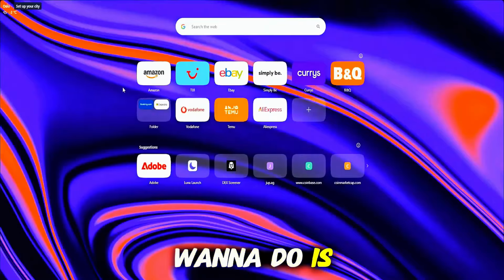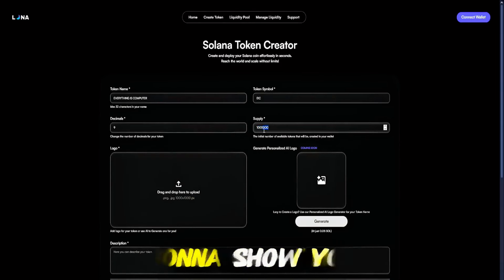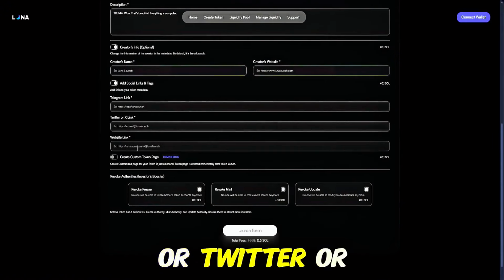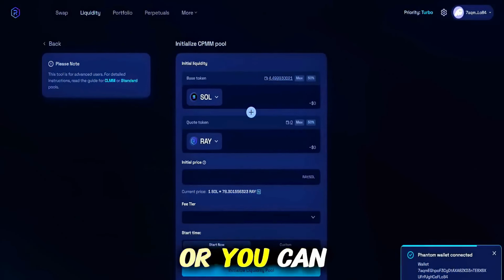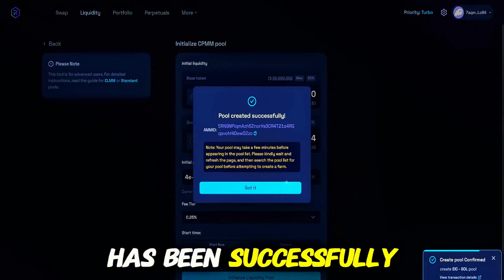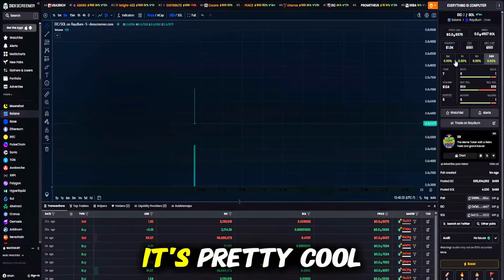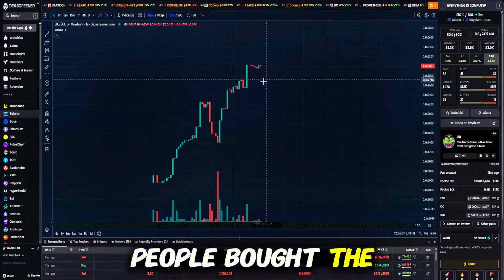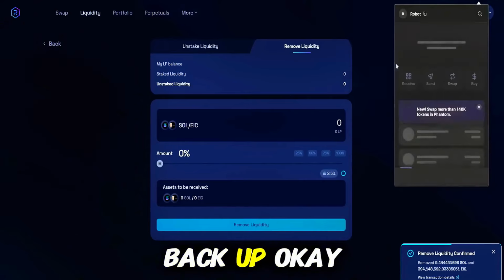How to Launch a Meme Coin on Solana and Make Your First Profit | Chance To Everyone To Get Rich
Ever wondered how those “devs” launch a meme coin, pump it, and vanish faster than a Solana transaction?
In this totally educational video, we dive deep into the art of the rug — Solana style.

 Whether you're running an experiment, simulating a soft rug, or just exploring crypto mechanics — this walkthrough is made for you.

 What you’ll learn:
• Accessing the LUNA Launchpad UI
• Connecting Solana wallet (Phantom)
• Naming your token and choosing supply
• Deploying instantly on-chain
• Use cases: test tokens, joke coins, meme rugs

 Made for solo creators, memecoin addicts, and crypto mischief-makers.

 Break it. Launch it. Meme it. You decide.